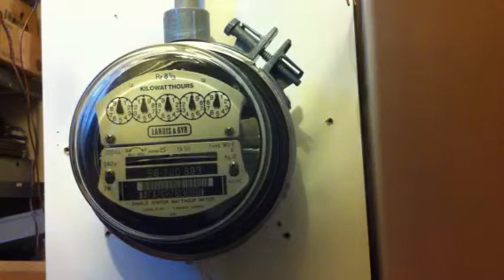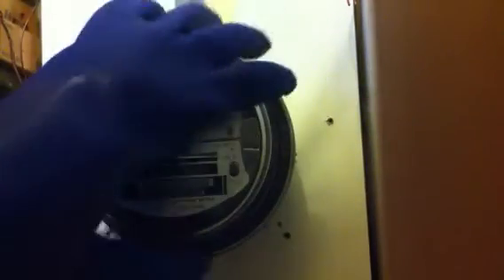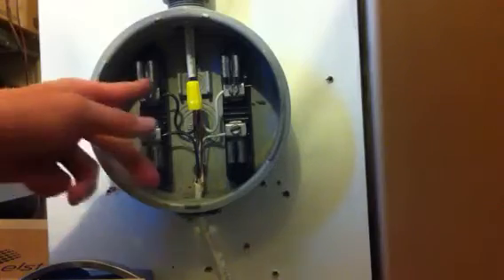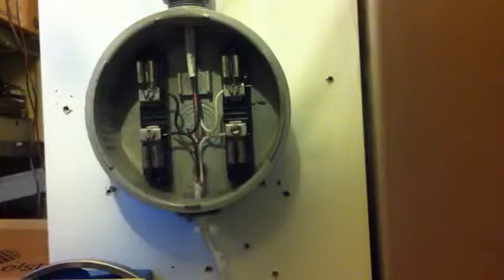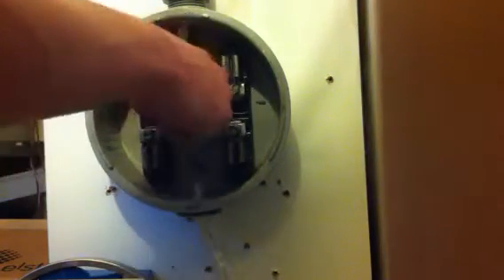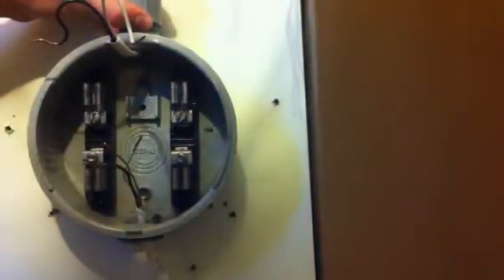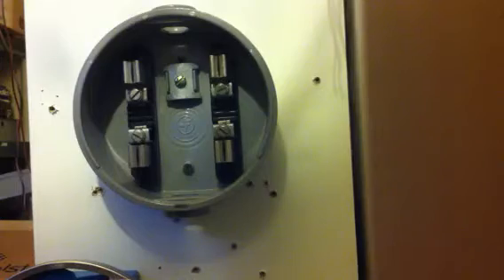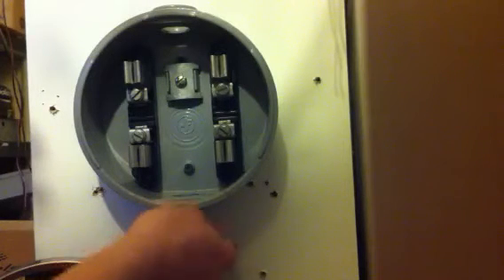Meter socket replacement pt 1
This is a socket replacement of a kwh meter.